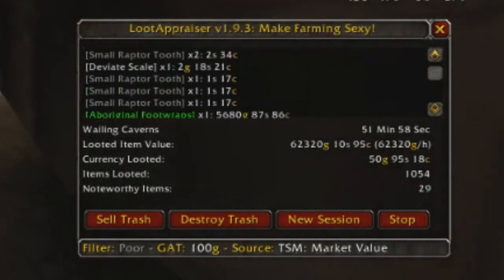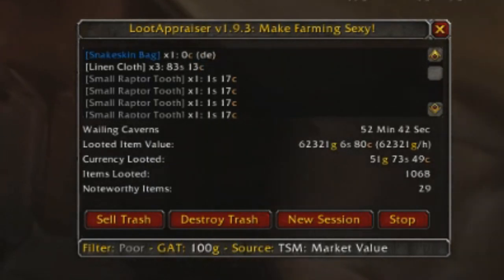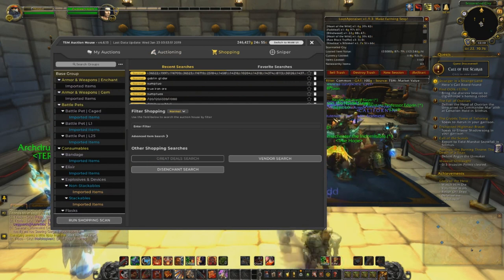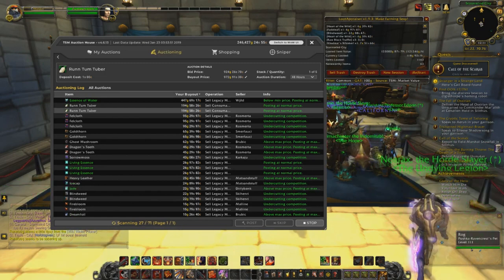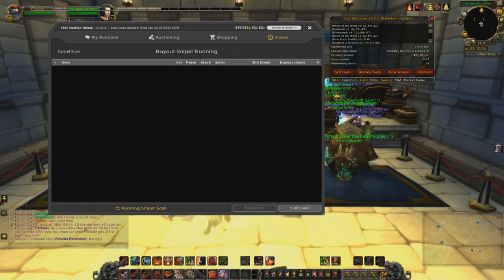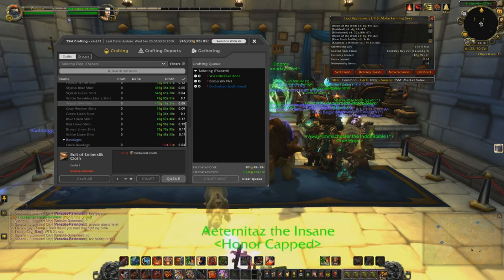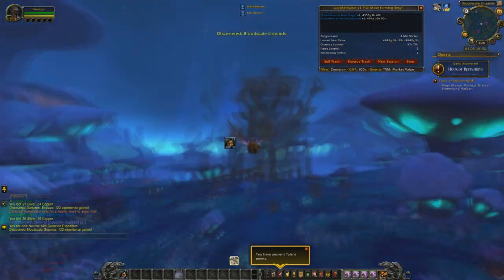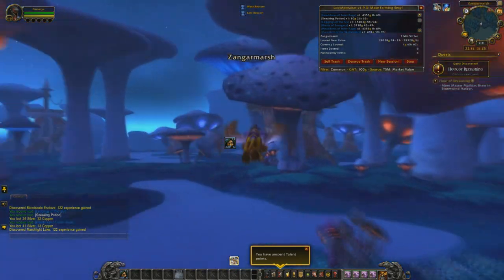Best WoW Gold Making Addons in BFA 8.1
This video is part of the ultimate gold guide, go check it out.
The best addons for making gold in WoW BFA as of patch 8.1 2019.
The addons is use are:
Tradeskill Manager 4
Lootappraiser
Autolootplus
Gathermate
for tips on how to set up TSM.